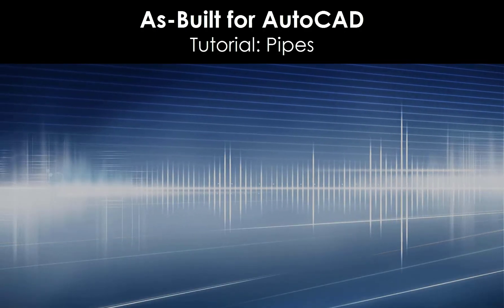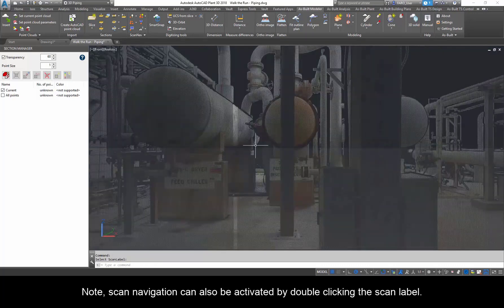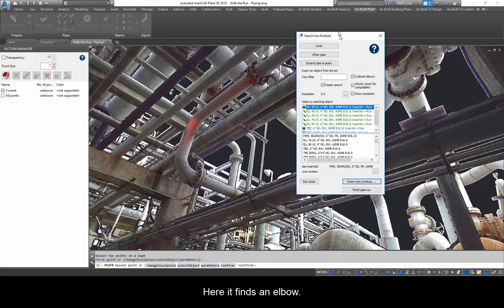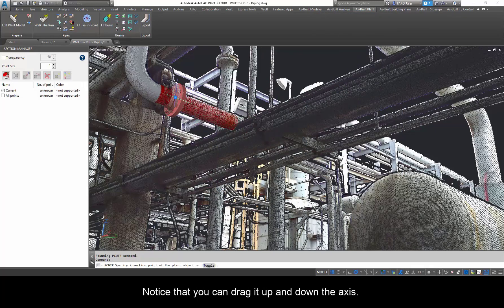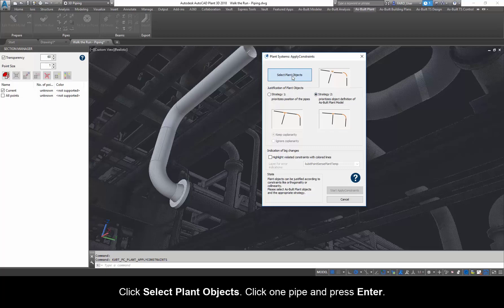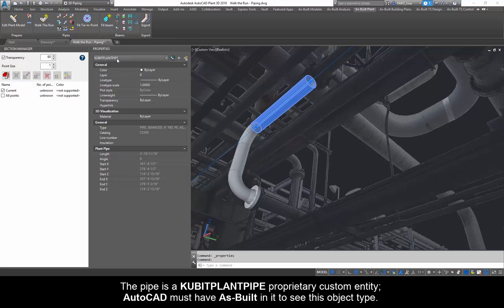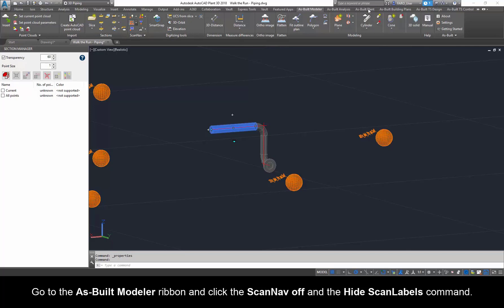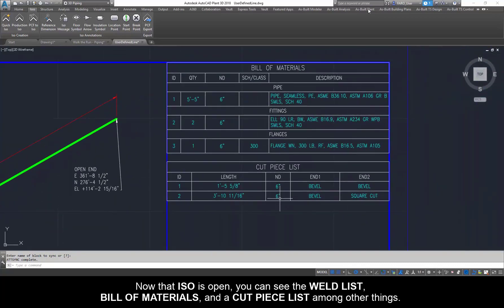FARO As-Built for AutoCAD 2018 - Pipes - English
Working with Pipes in AutoCAD is made simple with FARO As-Built. In this video you will see how to use Scan Navigation, create pipe runs, apply constraints, export results and create and ISO drawing. All in just six minutes!